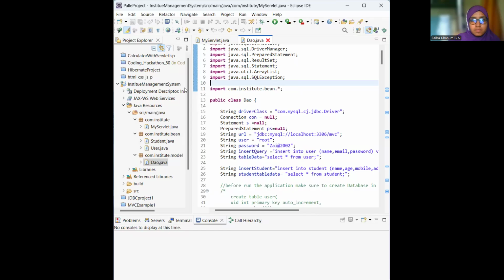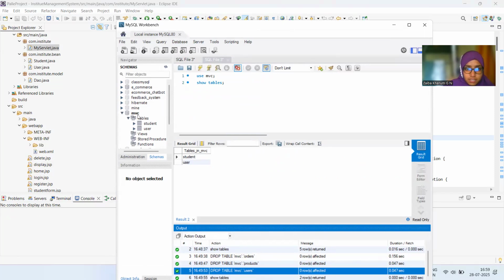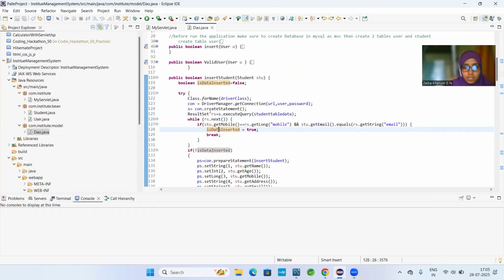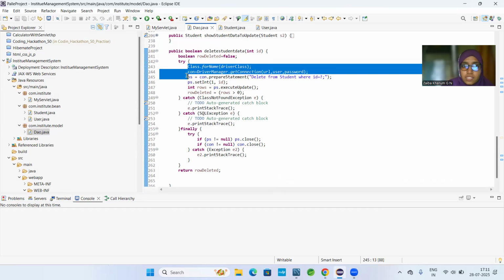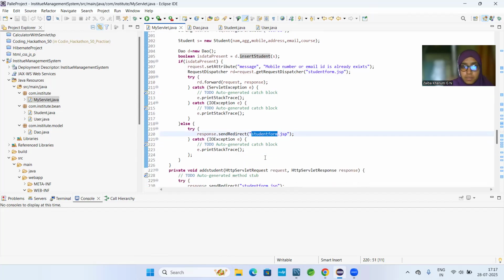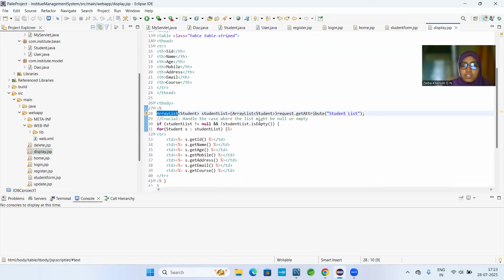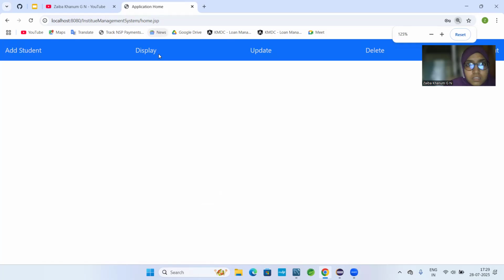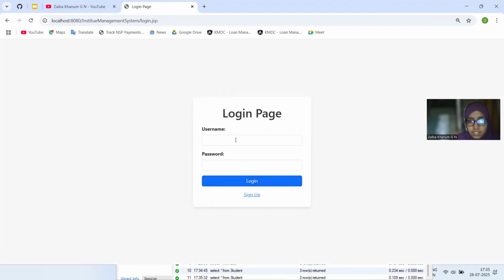Institute Management System Part-2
Institute Management System Project
Demo Code and Output Demo